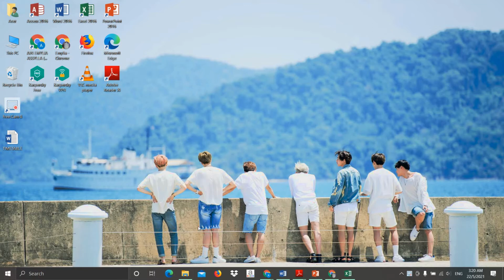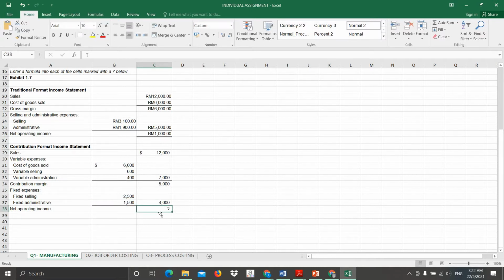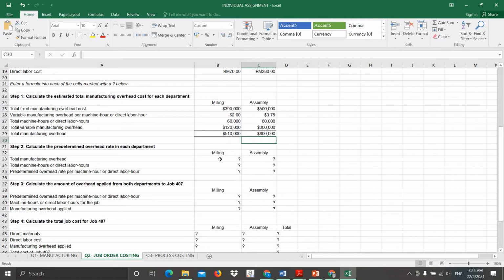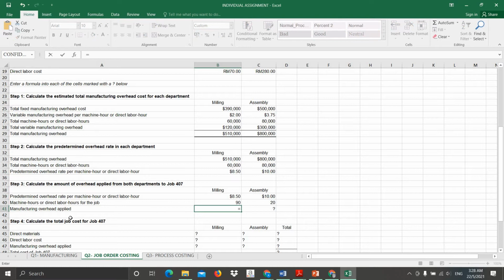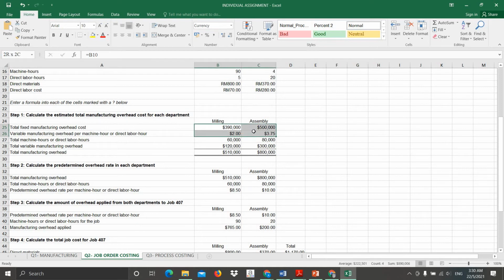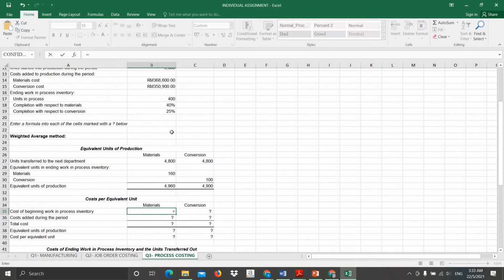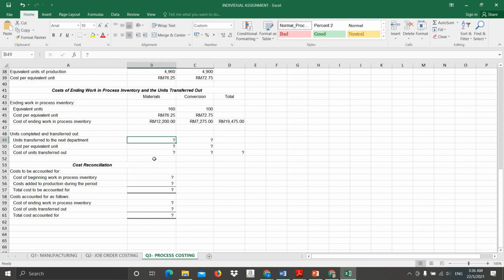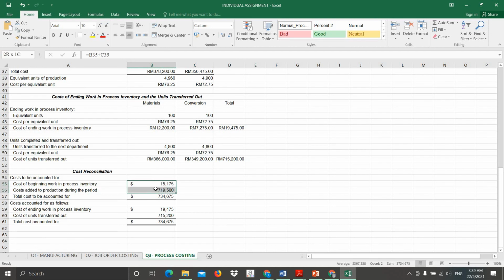S59759 ACT3201.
Individual assignment of Managerial Accounting. For a clearer video, please use 720p as the video's quality option.